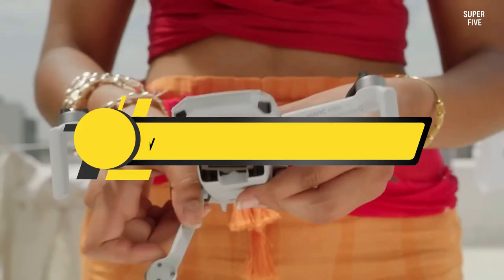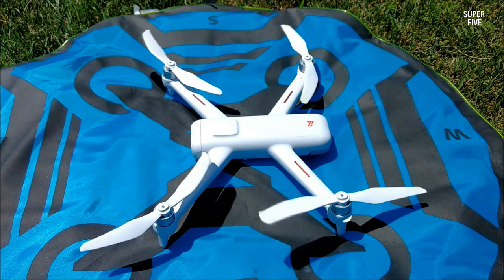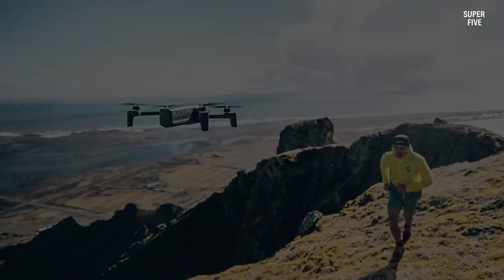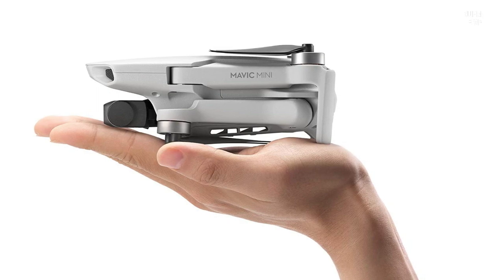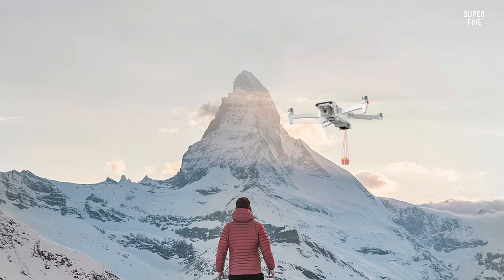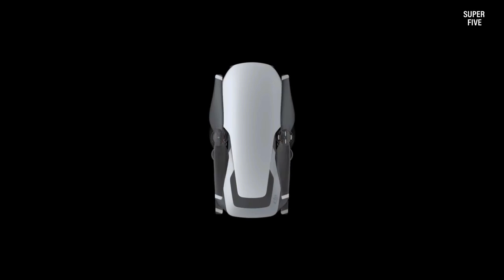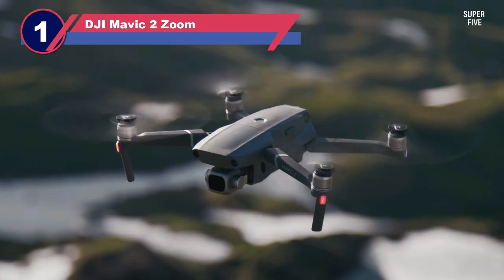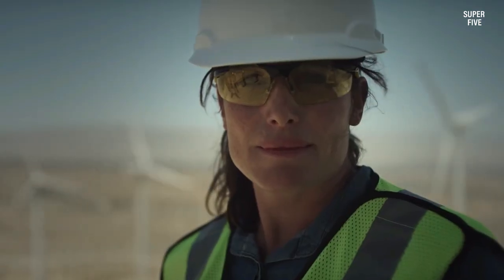Best Drone for Videography of 2025 [Updated]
Are you thinking of buying the Best Drone for Videography? Then the video will let you know what is the Best Drone for Videography on the market right now.

Initially, they have worked with tons of traditional  best drones for video. However, finally, they narrow down the list with the five top-notch products by considering the design, features, usability, and overall performance.

To provide you the Best Cheap Drone for Videography, our team never forgets to check the record of the manufactures. That’s how we have chosen the Best Budget Drone for Videography that you can rely on. Let’s dive into the video reviews to get your best desire products.